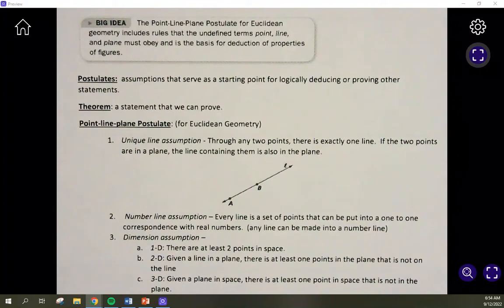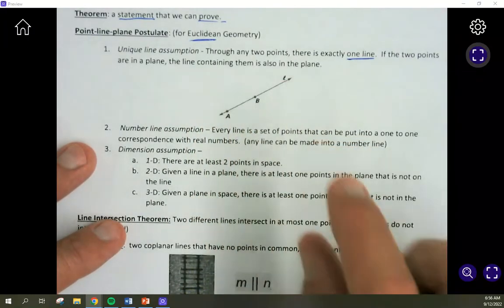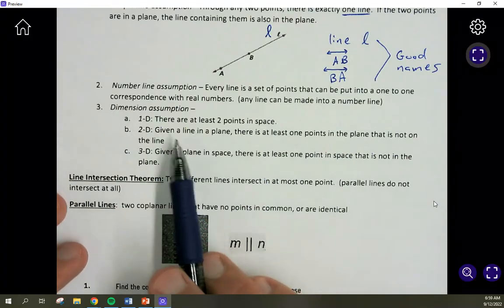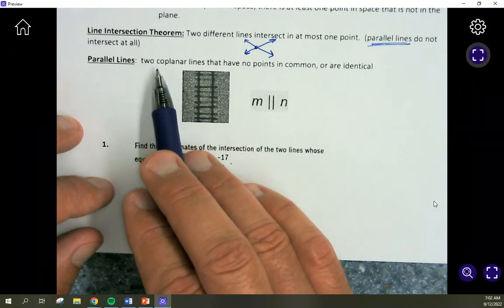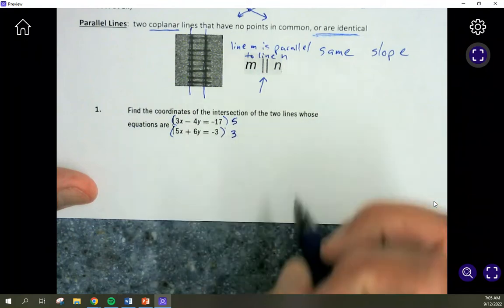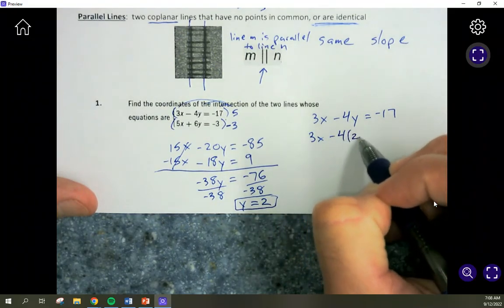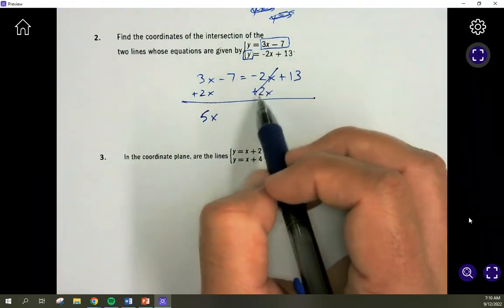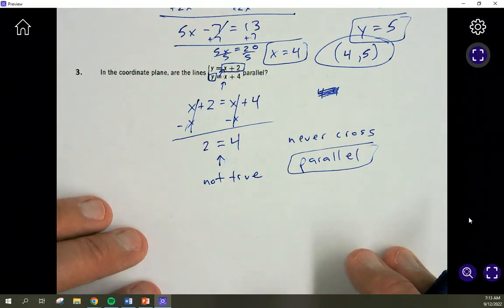Geometry - Lesson 1.5 Postulates for Points and Lines